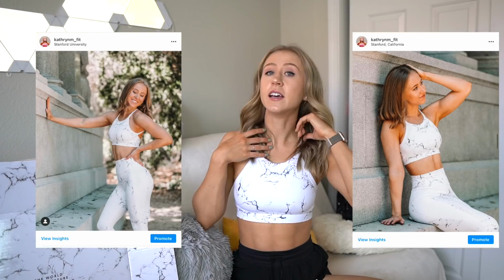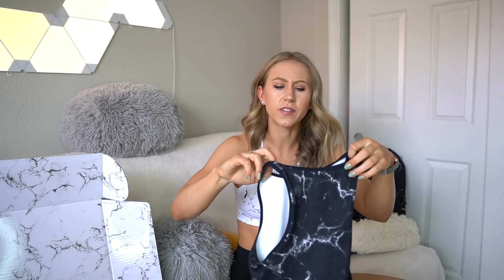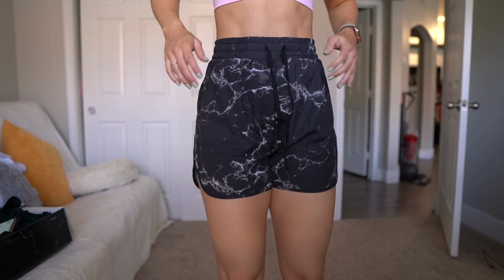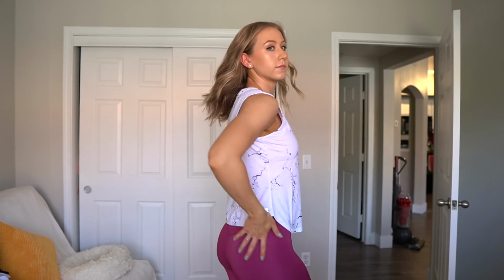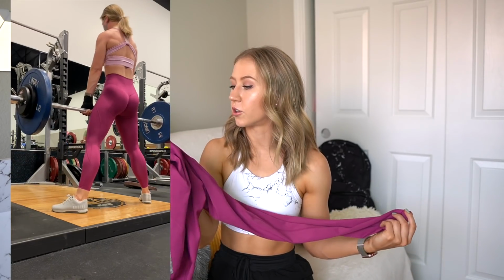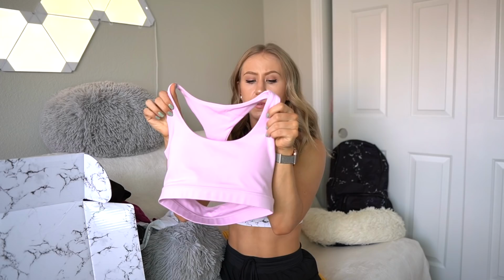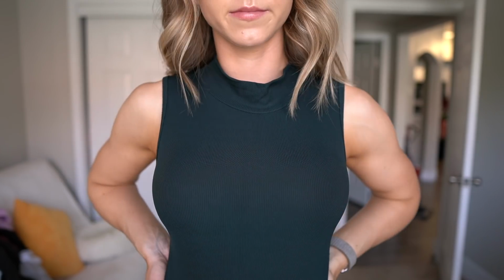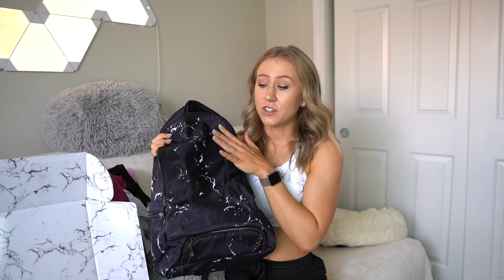HONEST Buffbunny Review | Squat proof white leggings!?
Welcome to my Buffbunny Collection marble review! In this video, I am reviewing the new marble collection, the new eco line made of recycled bottles, and more! It is great to see Buffbunny starting to make sustainable leggings and getting into sustainable fashion with these recycled material leggings such as the eco and hybrid leggings! They are also bringing back the marble, an OG iconic Buffbunny print! They also are bringing back the Game Changer backpacks, Game Changer zips, and launching a new Game Changer belt bag!

The launch is April 17 at:
11 AM Pacific Time
12 PM Mountain Time
1 PM Central Time
2 PM Eastern time

Timestamps:
0:00 Intro
2:16 Fabrics
3:15 Colors
5:04 Limitless biker shorts
6:15 Limitless shorts
6:29 lLimitless leggings
7:18 Flo short
9:20 Jade mesh bra
10:25 Aurora crop top
10:53 Limitless flow tank
11:47 Limitless mock neck tank
12:12 Limitless fitted jacket
13:22 Eco leggings
15:40 Hybrid leggings
17:42 Hybrid sports bra
17:55 Eco bra
19:16 Botanical top
19:39 Earth tank
19:55 Solar banded crop
20:28 Atomic crop
21:25 Bio bodysuit
23:26 Game changer belt bag
24:14 Game changer backpack

MY MEASUREMENTS
Chest: 29 in, 73 cm
Bust: 35 in, 89 cm
Bra size: 32 DDD (70F EU sizing)
Waist: 25.5 in, 65 cm
Hip: 38 in, 96 cm (widest part)
Thigh: 22.5 in, 57 cm
Calf: 15.5 in, 39 cm
Inseam: 30.5 in, 77.5 cm
Torso: 65 in, 165 cm (measured in a loop)
Height: 5’9”, 175cm
Weight: approx. 150 lbs / 68 kg (changes all the time tbh)